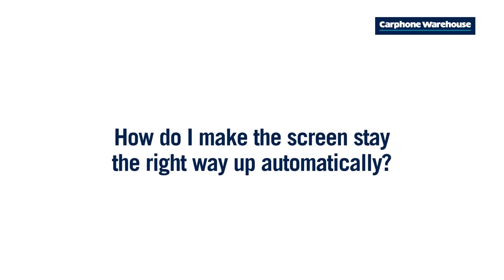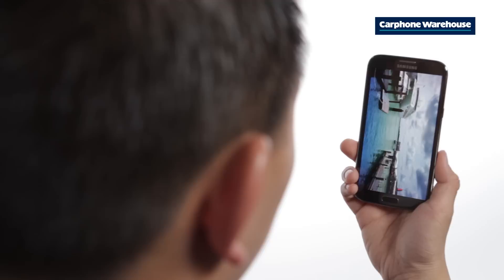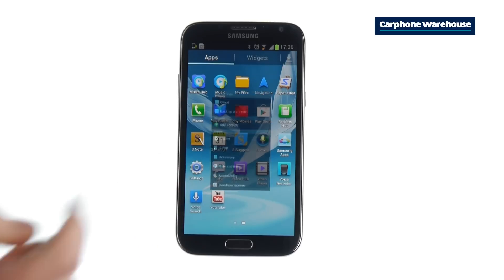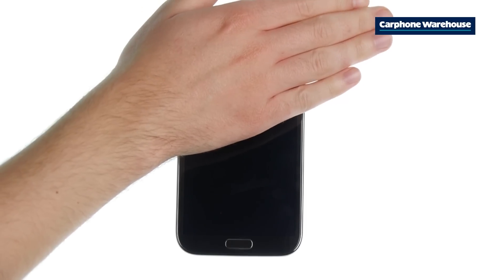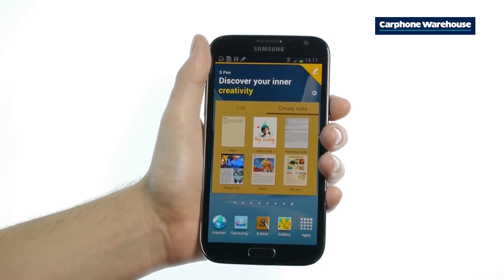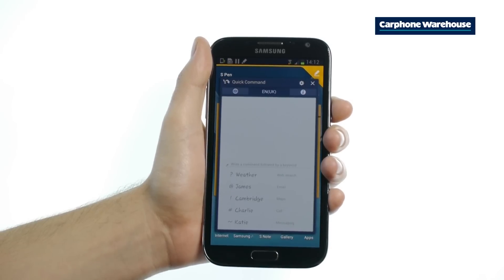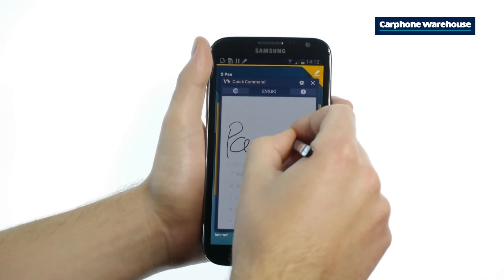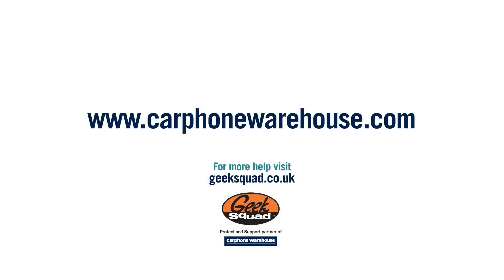Samsung Galaxy Note 2 - How do I use gestures